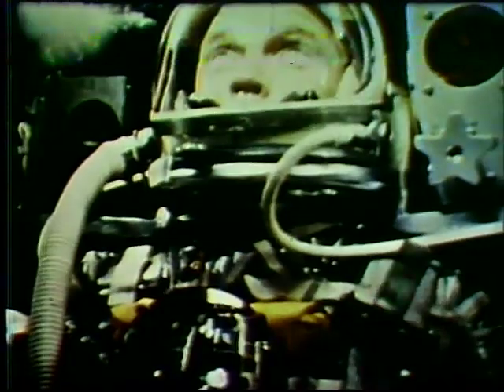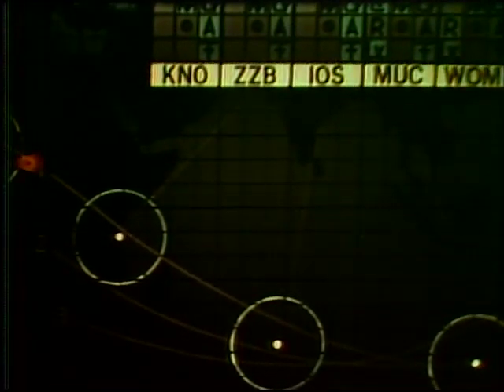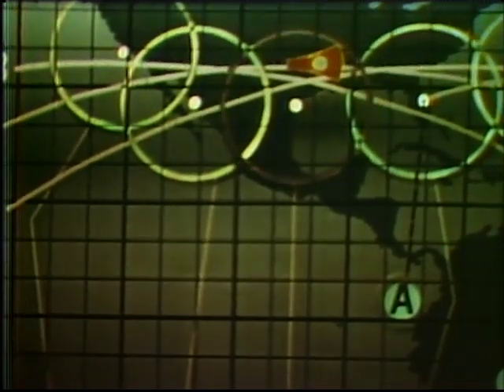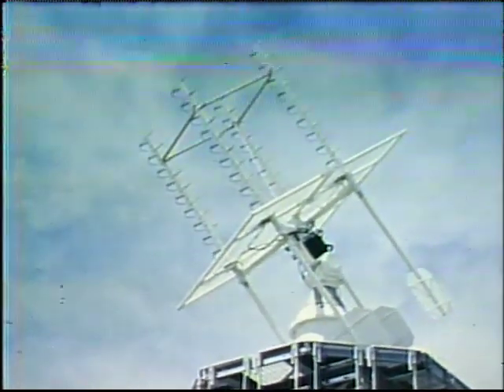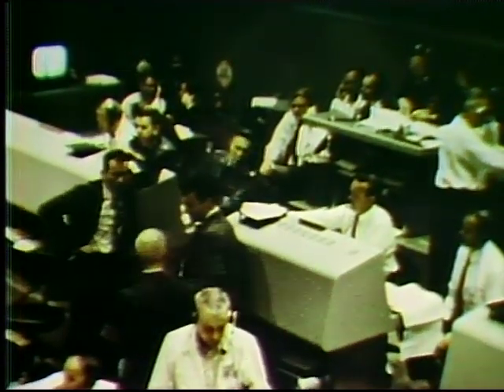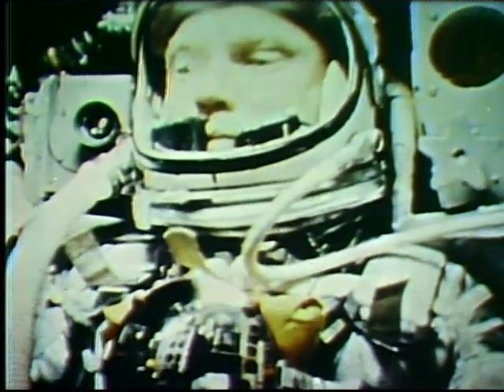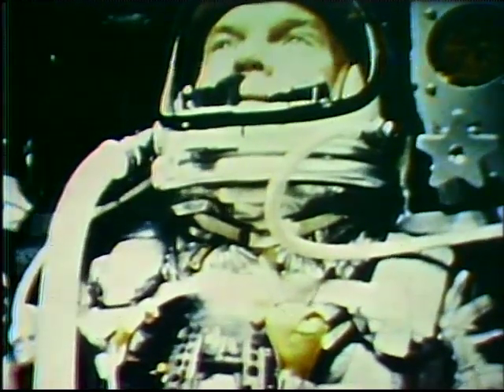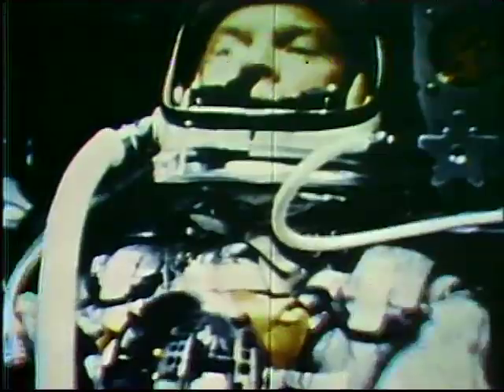The History of Space Travel: Friendship 7, part 2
Illustrates in detail the first American orbital space flight by astronaut John H. Glenn in 1962. The program also provides background on Project Mercury and the tracking network planned for the one-person Mercury missions.